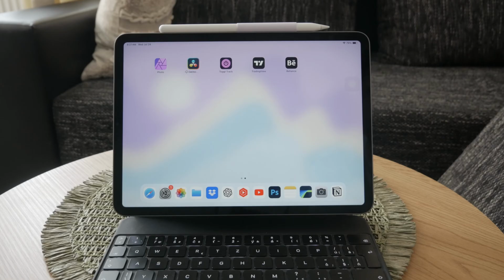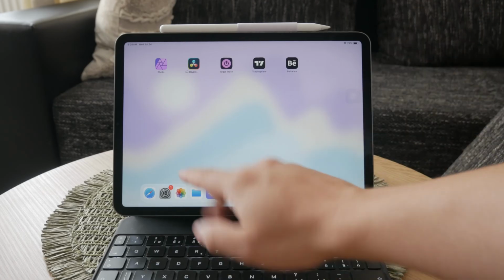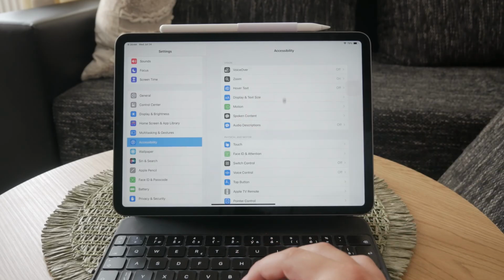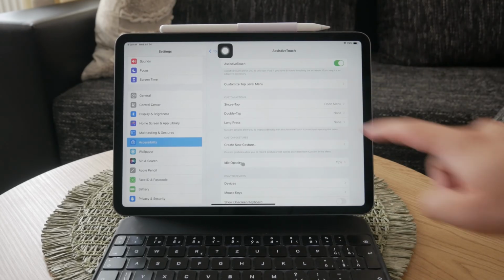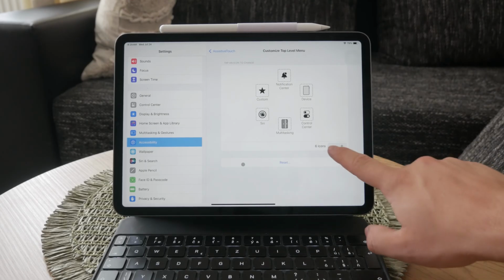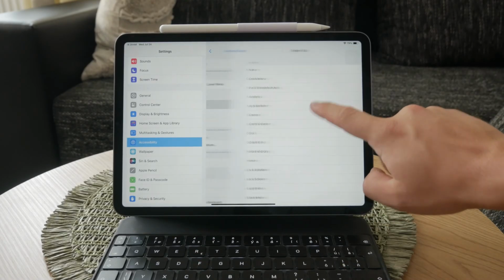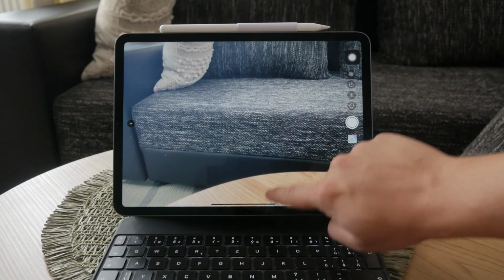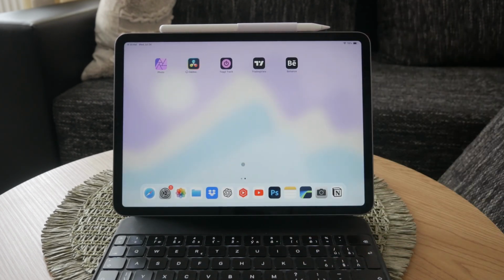iPad - How to Get Home Button on Screen (tutorial)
In this video, we guide you through the steps to enable the on-screen Home button on your iPad. This feature, known as AssistiveTouch, allows you to access the Home button functions without using the physical button. Follow our simple tutorial to set it up and customize it to your needs.